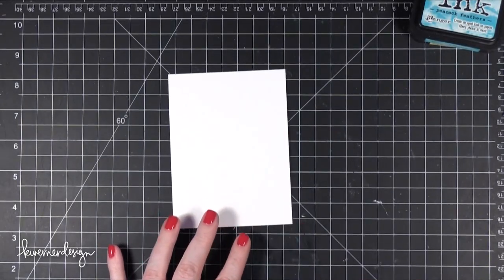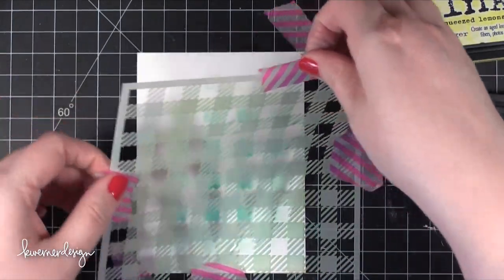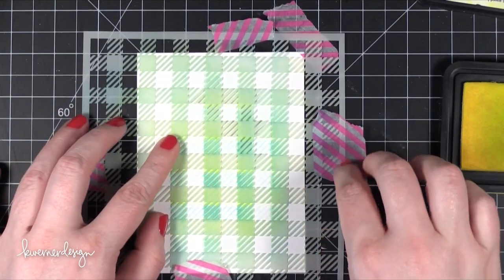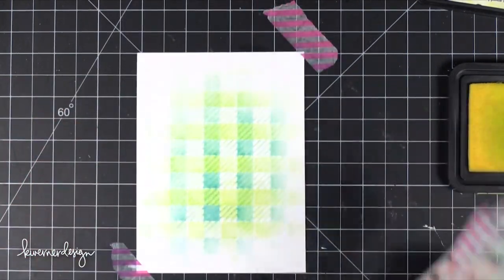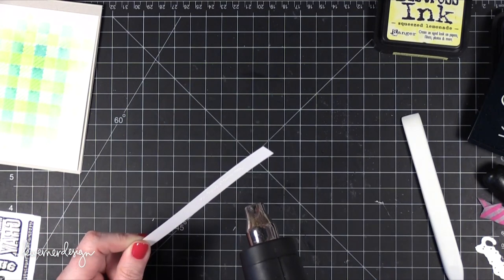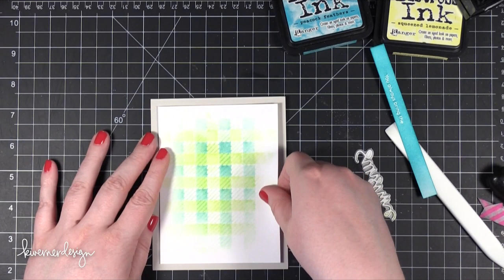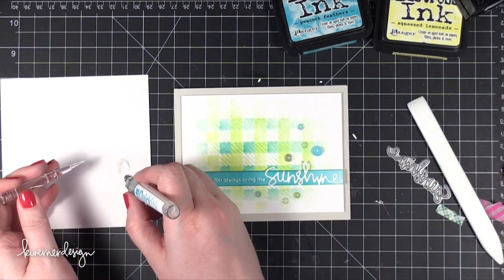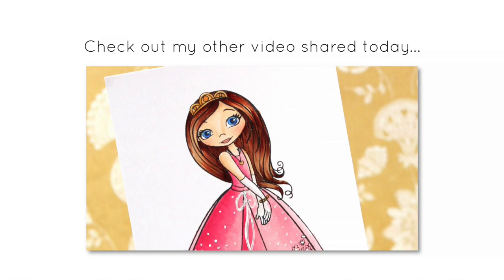Gingham Stencil Card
The first of two videos for the Simon Says Stamp Pure Sunshine Release Blog Hop. In this video I show how to use the Gingham stencil, and a new stamp set and coordinating dies.

Send me your cards and they might be featured in an upcoming video!

May 2014 Theme:
Birthday Cards
Due May 31, 2014

June 2014 Theme:
Wedding Cards

MAILING ADDRESS (updated February 2021):
Kristina Werner
1878 W 12600 S
Box 509
UNITED STATES